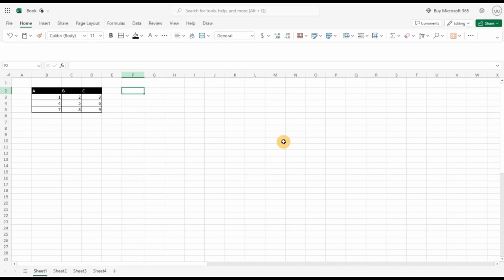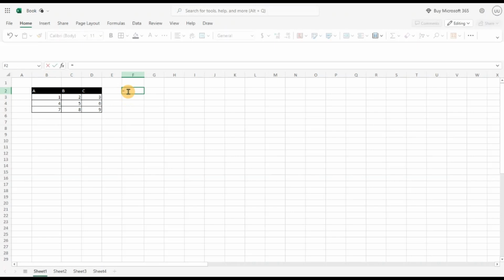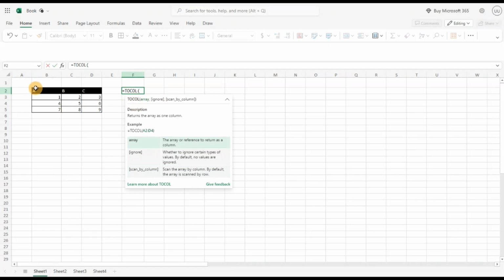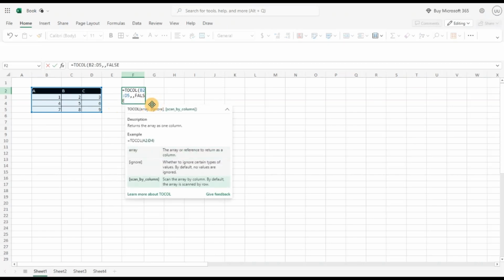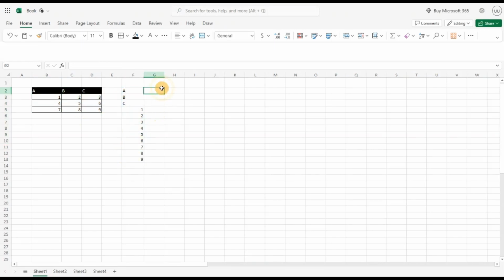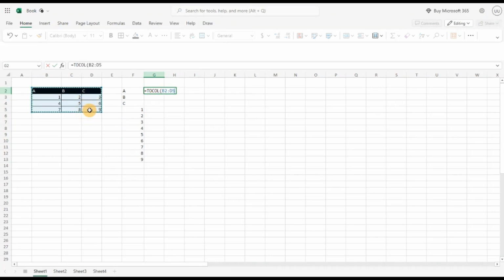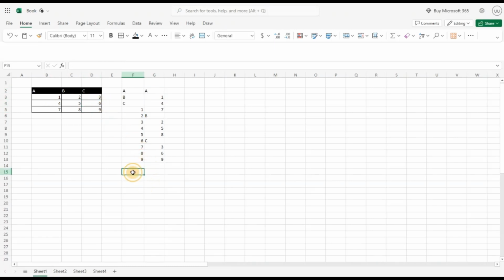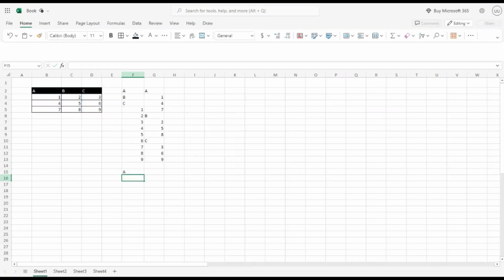Use these NEW EXCEL Functions to transform Table data into a single Column or Row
This video demonstrates the use of the tocol and torow function to transform your table data into a row or a column

Once you have seen this video you can also learn the Filter function to further augment your data analysis skills in Excel